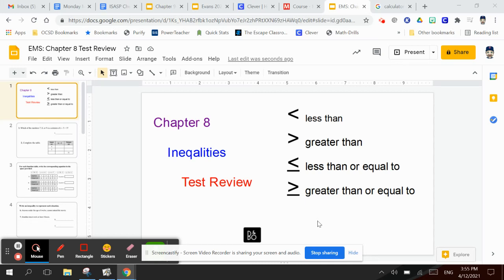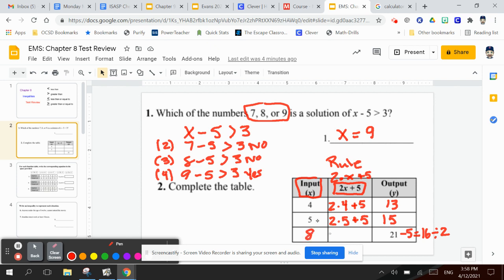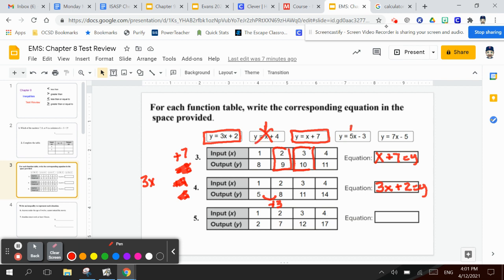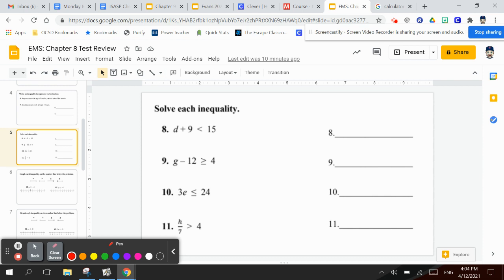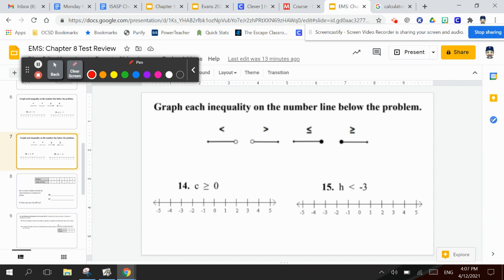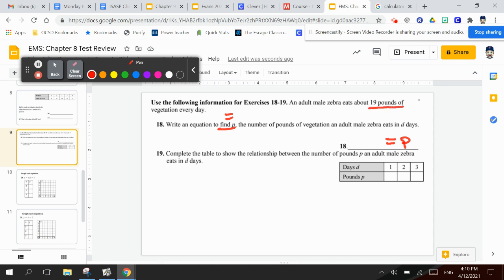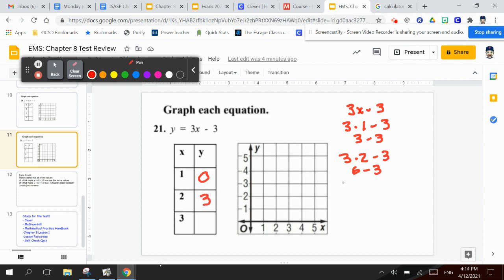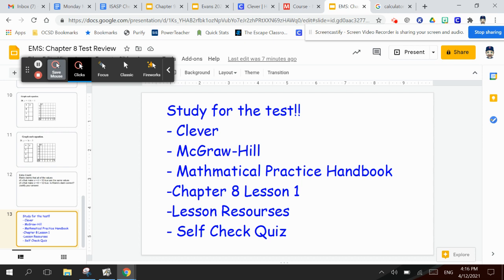EMS: Chapter 8 Test Review